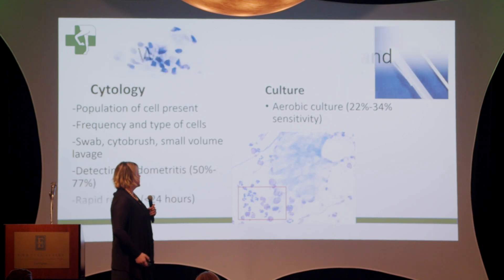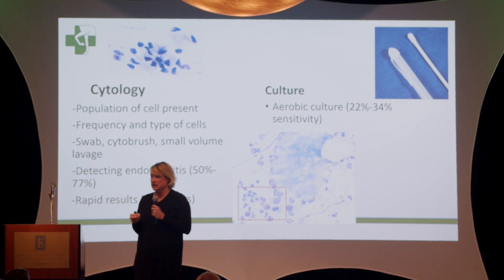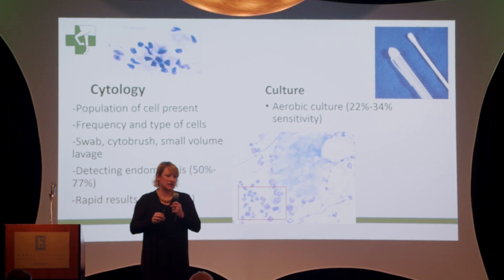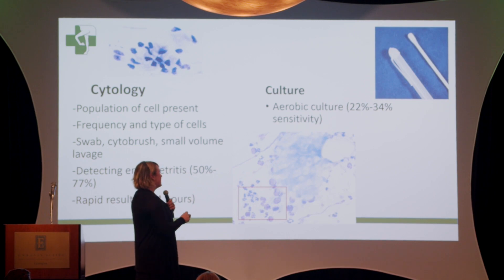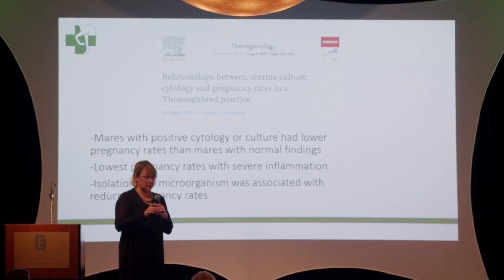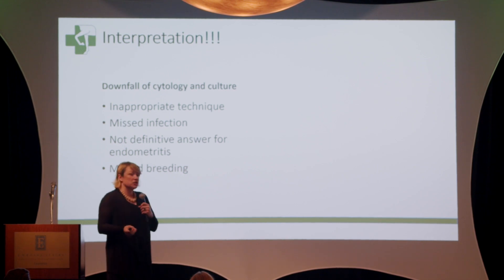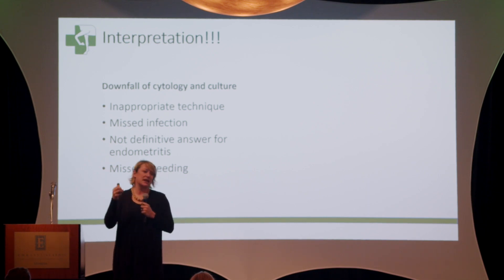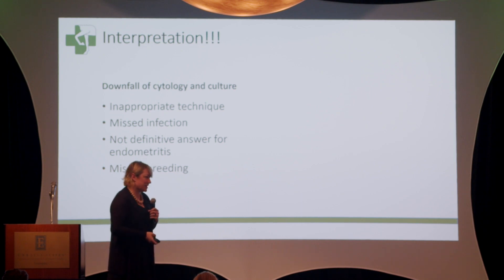What are advantages/disadvantages of uterine cultures/cytologies in evaluating mares for breeding.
Theriogenologist Maria Schnobrich reviews what the advantages and disadvantages of uterine cultures and their importance in evaluating your mares prior to breeding at the Rood & Riddle Client Education Seminar